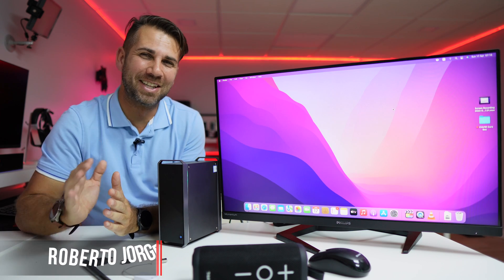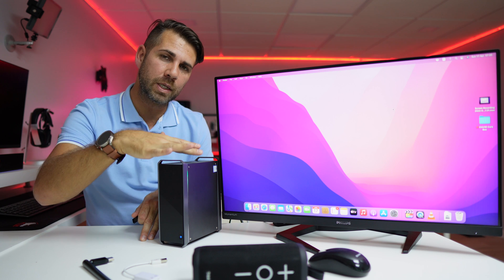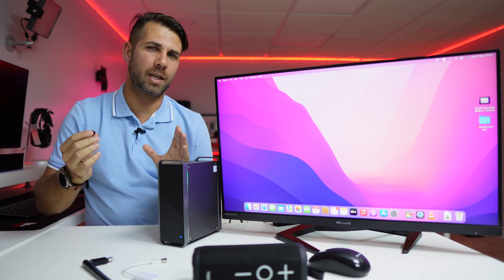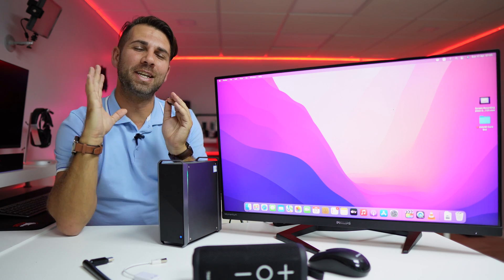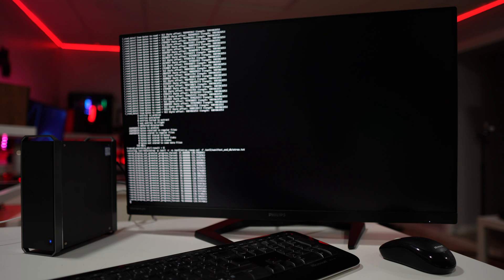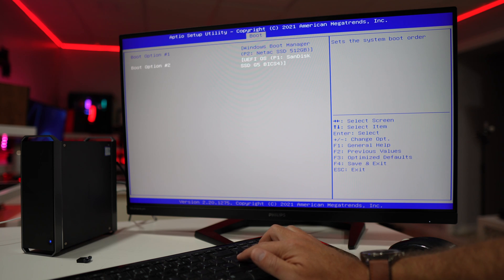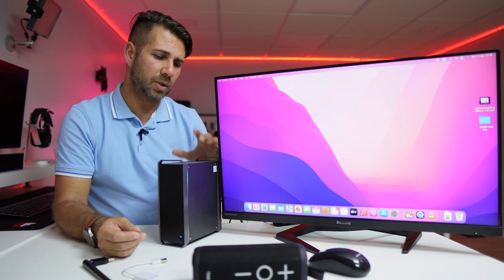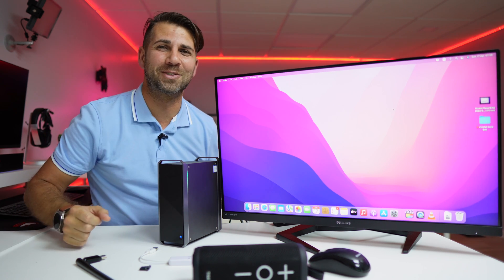MacOS & Windows 11 on BUDGET MINI PC DUAL Boot Hackintosh !!!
Hackintosh Tutorial Chuwi Corebox I5 8259u
Windows 10 pro (30% : RJCK )

The Chuwi Corebox has the same specifications as my late 2018 Macbook Pro 13"  👍

Insert on the EFI Partition of your created usb drive this EFI folder

2- Install as indicated in the video
3- Have fun on MacOS with Chuwi Corebox 👍

✅ RECORDING GEAR: ✅